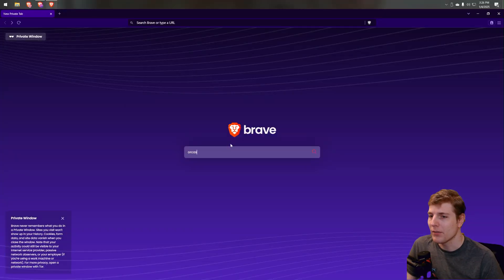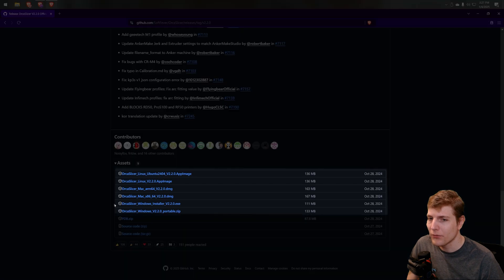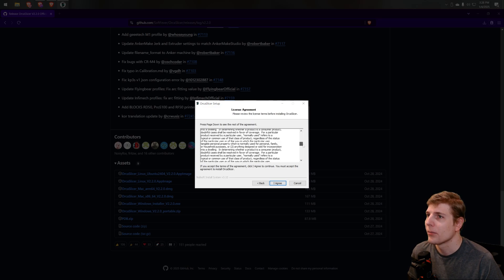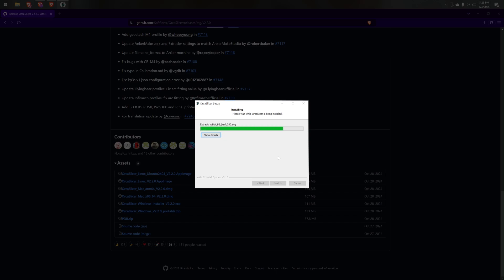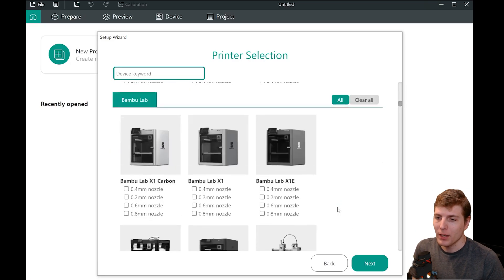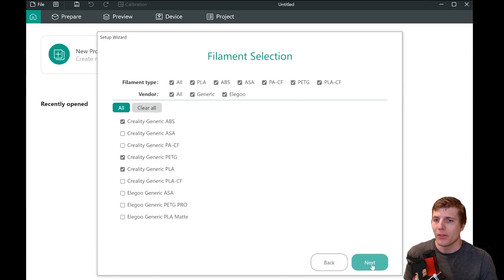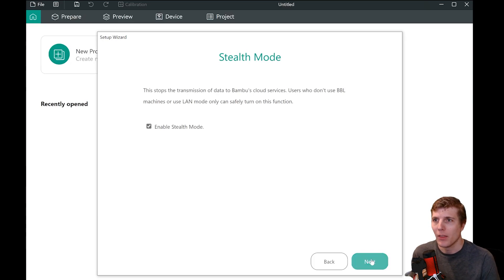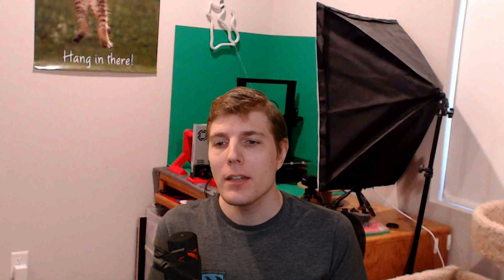Orca Slicer Tutorial | Installing and Configuring Orca Slicer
Quick Tutorial on how to install and configure orca slicer for the first time!

00:00 Intro
00:13 Downloading Installer | Link
00:49 Installing Orca Slicer
01:29 Configuring Orca Slicer
2:47 Outro